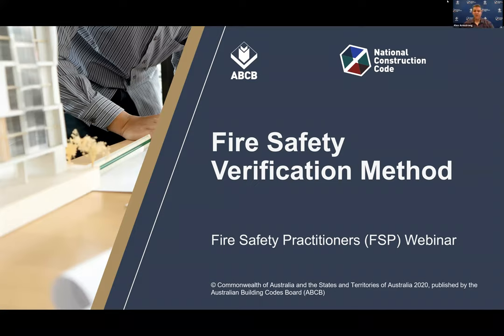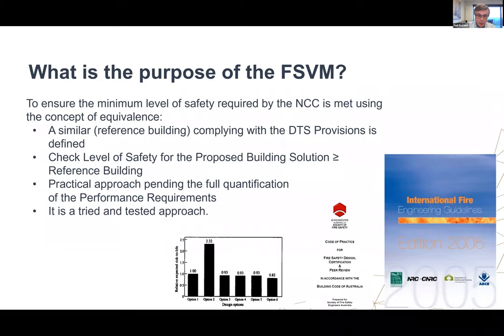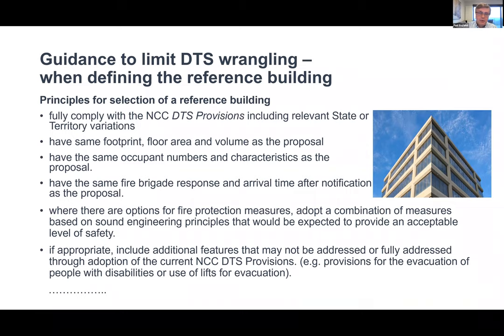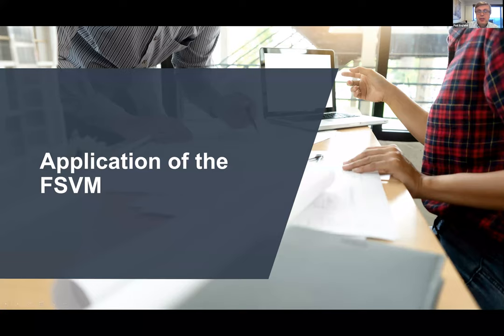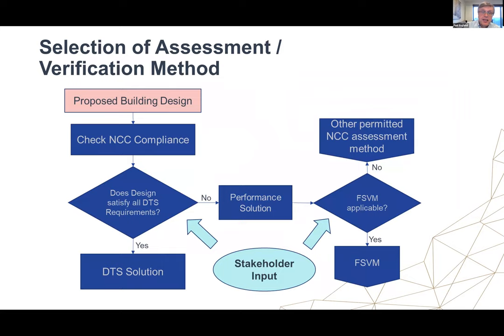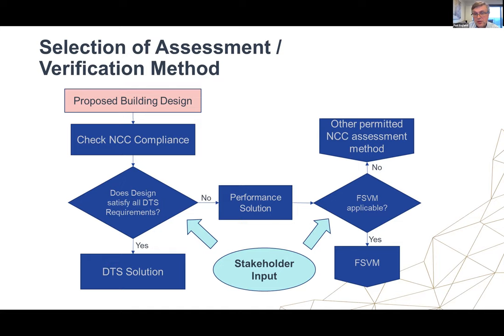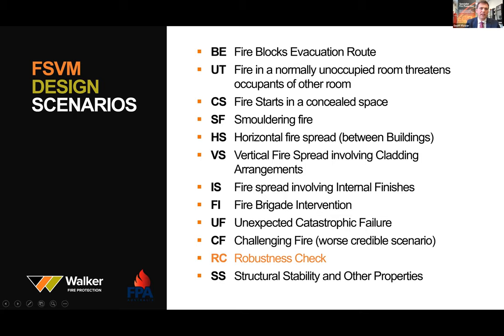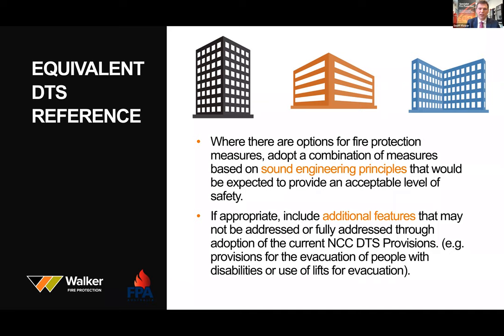Fire Safety Verification Method: Fire Safety Practitioners webinar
This webinar discusses the Fire Safety Verification Method (FSVM) for buildings in the National Construction Code (NCC) 2019 Volume One from a Fire Safety practitioners Perspective. It was recorded on 4 March 2020. Paul England introduces the FSVM with Geoff Flower (FPA Australia) providing a Fire Safety Practitioners perspective and Mark Whybro (AFAC) providing a fire authority perspective.